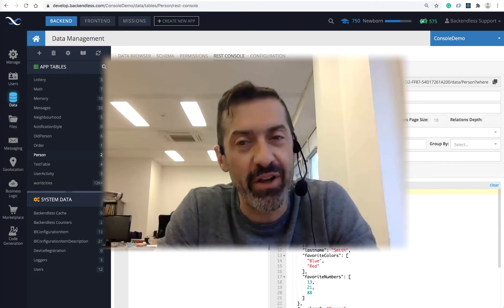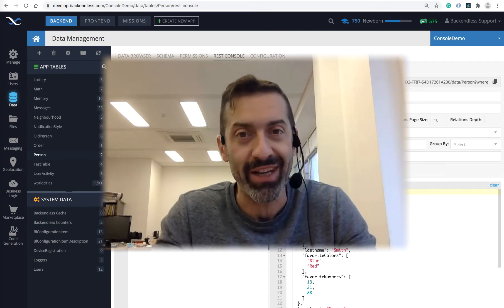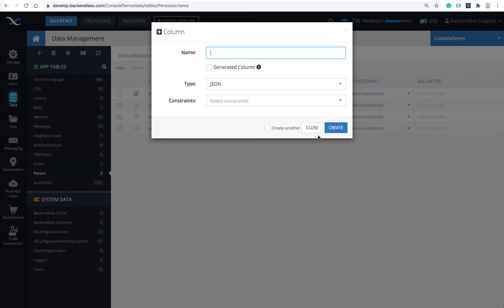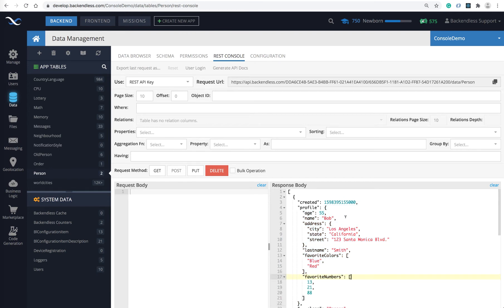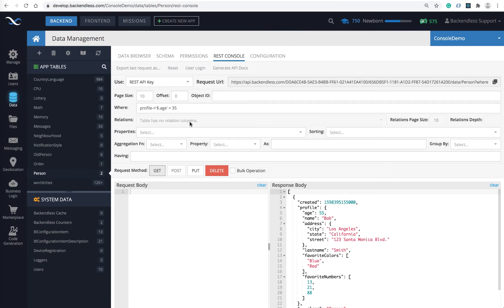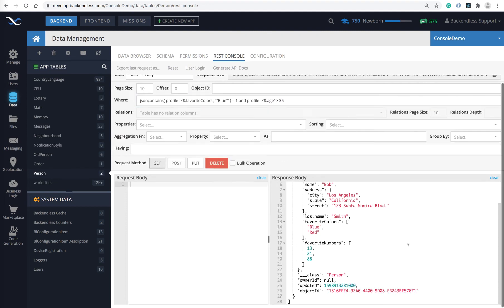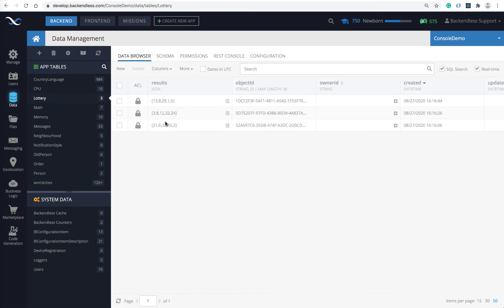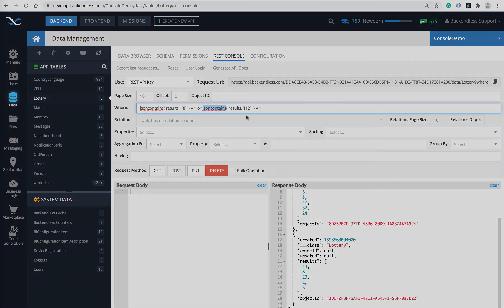JSON Support in Backendless Database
In this video, we introduce support for storing JSON values in the Backendless database. Using JSON your applications can store unstructured data (JSON objects, arrays, scalar values) along with the standard database types. The data querying mechanism has been expanded to allow data retrieval based on conditions applied to JSON. For data update operations, JSON values can be modified without overwriting the entire JSON document.